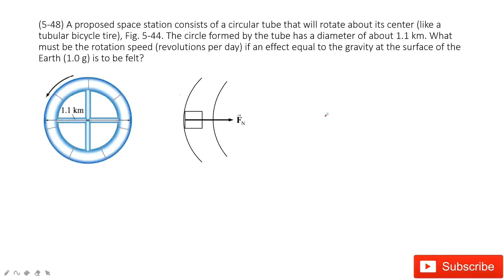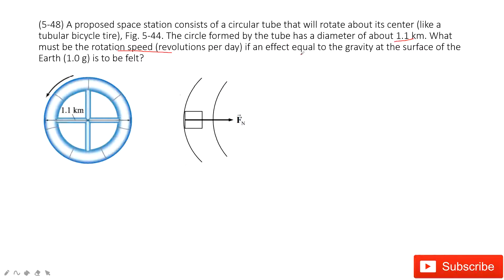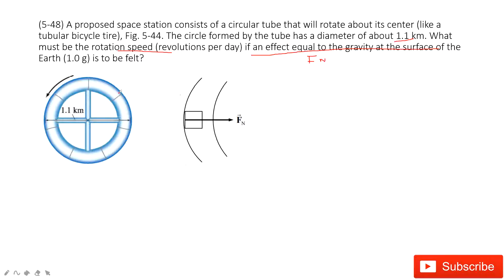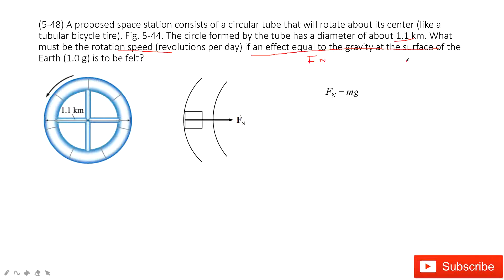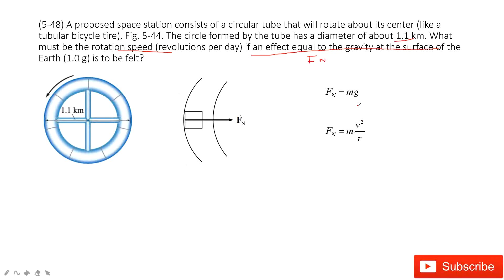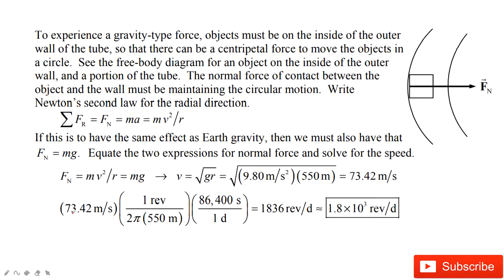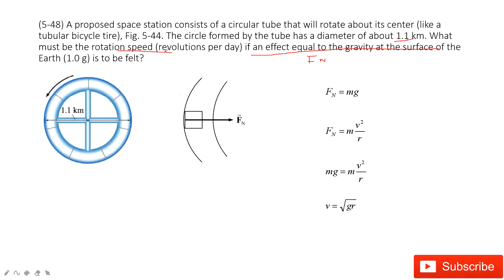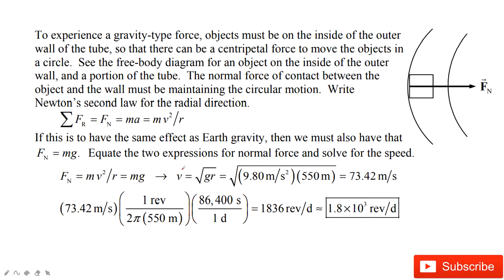(5-48) A proposed space station consists of a circular tube that will rotate about its center (like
(5-48) A proposed space station consists of a circular tube that will rotate about its center (like a tubular bicycle tire), Fig. 5-44. The circle formed by the tube has a diameter of about 1.1 km. What must be the rotation speed (revolutions per day) if an effect equal to the gravity at the surface of the Earth (1.0 g) is to be felt?